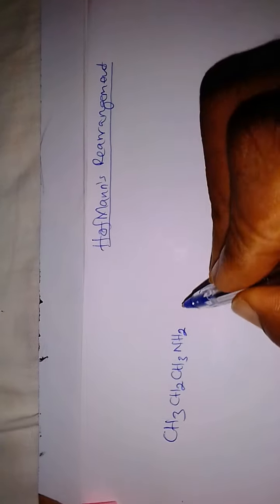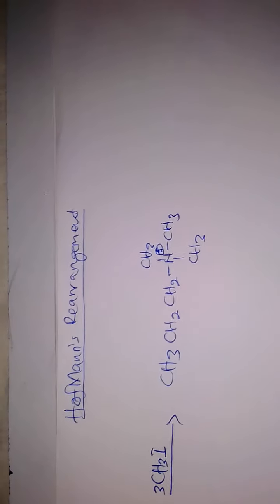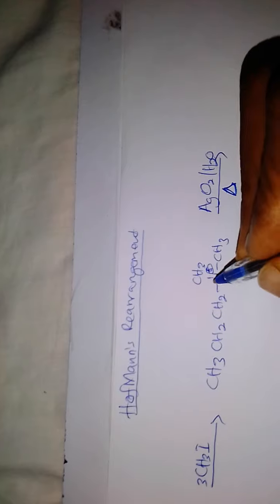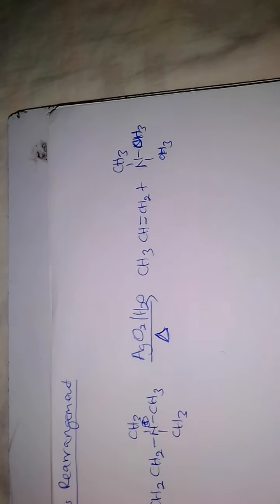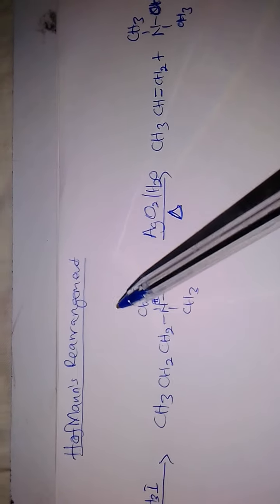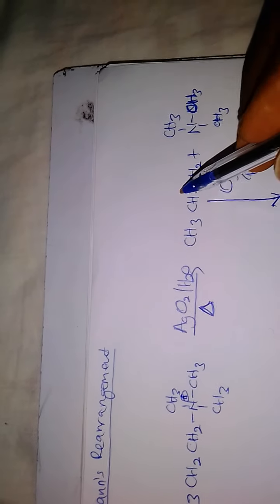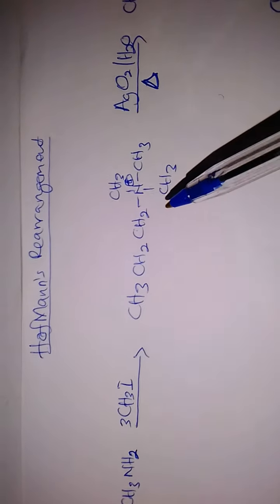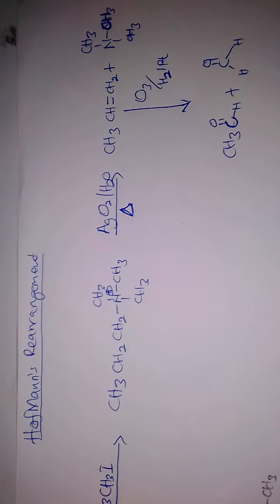Cope's synthesis tertiary Amines